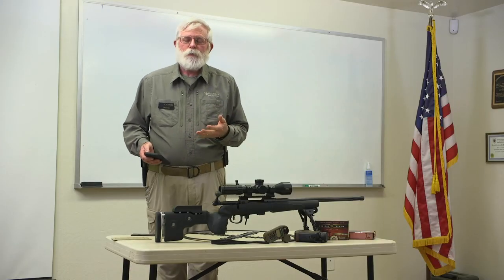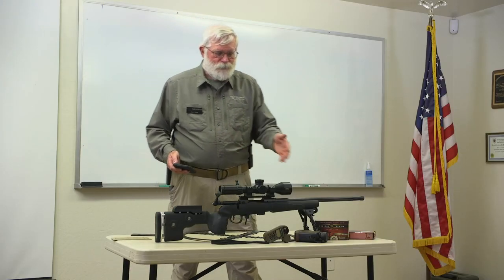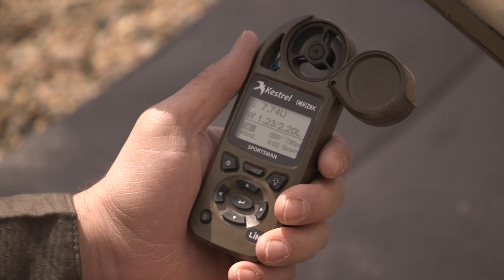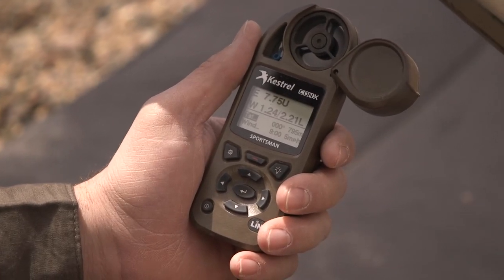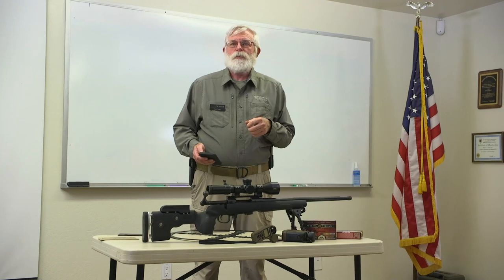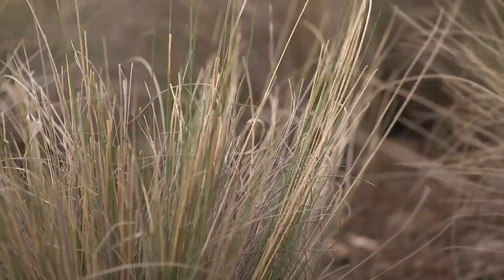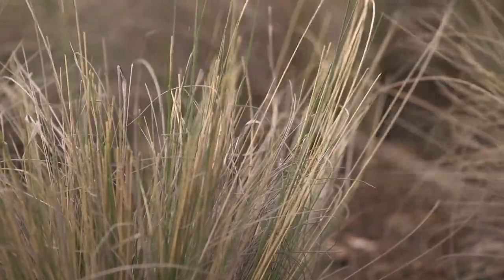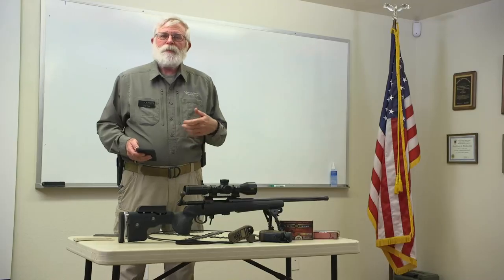Calculating Wind Value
Gunsite Academy Range Master, Cory Trapp shares why you need to calculate the net crosswind value by taking the wind's speed and direction into consideration when making a long range shot. Check out Gunsite Academy to learn more about long range shooting and other shooting courses